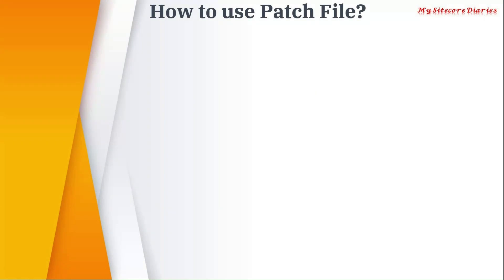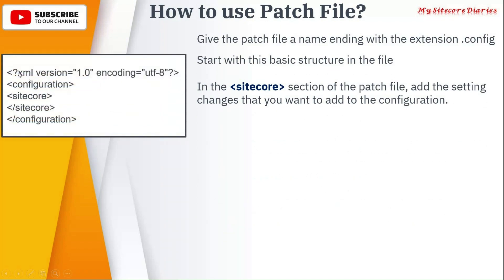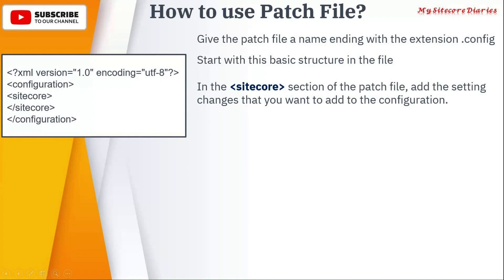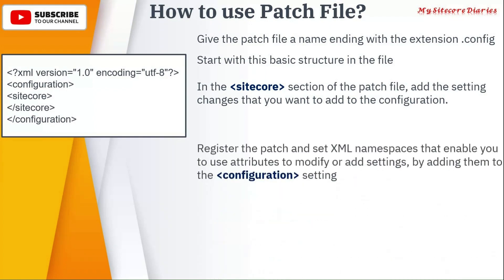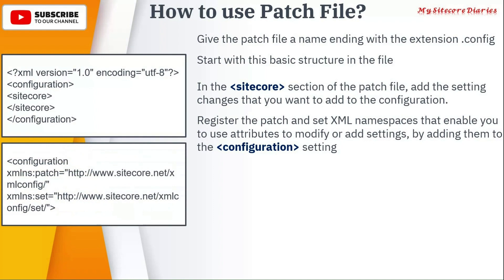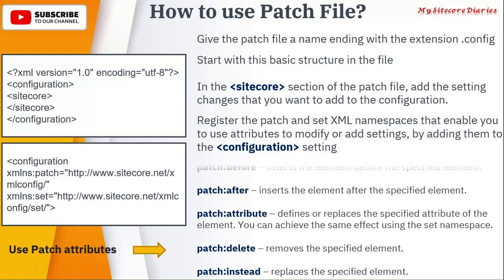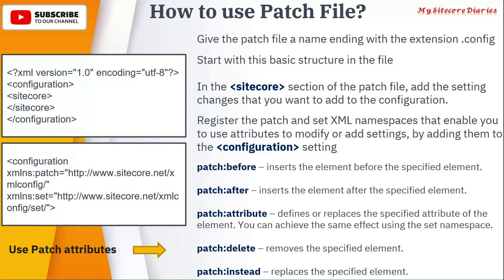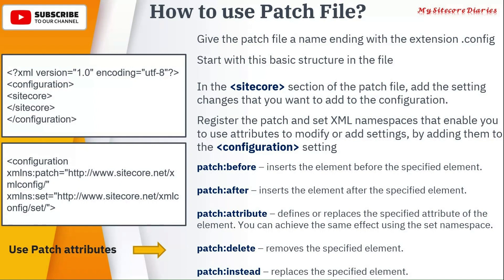22 - Sitecore Interview Topic : How do I create a patch file? | How do patch files work?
Sitecore Interview Topic : How do I create a patch file? | How do patch files work?
Sitecore Interview Question: What is the format of a patch file?
Sitecore Interview Question: How do patch files work?
Sitecore Interview Question: Why do we need patch?
Sitecore Interview Question: How do I create a patch file?

This clip is from video "15- Configuration Layers, Rule based configuration (Role based configuration) & Patching in Sitecore"